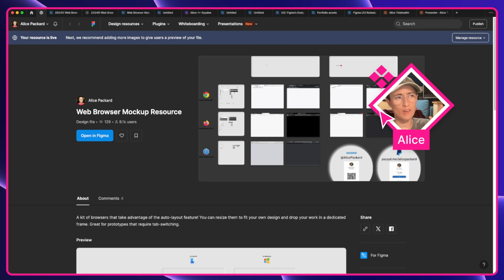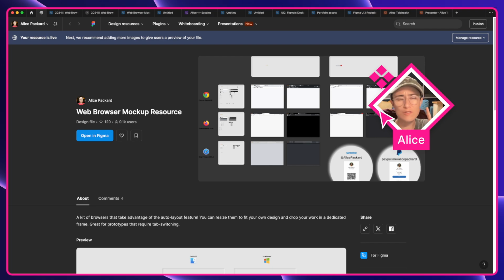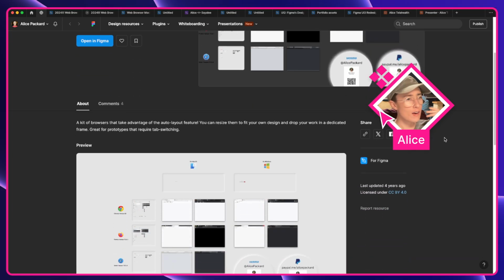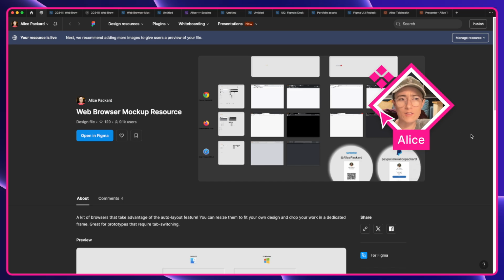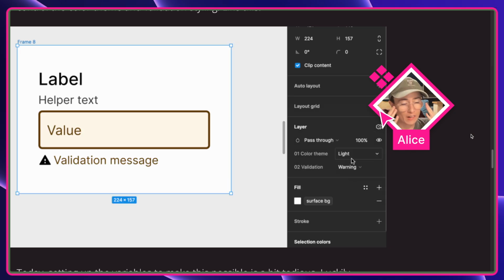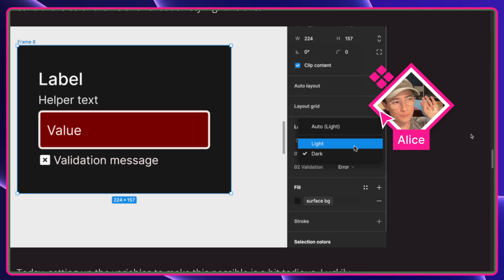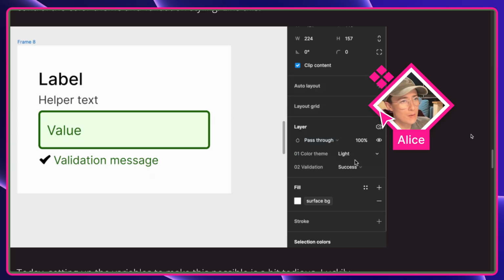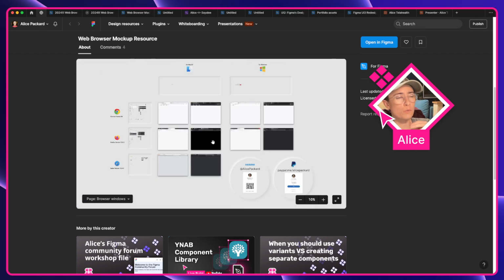Upcoming live stream series: web browser mockup resource, 2024 edition!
I'm giving a long awaited and sorely needed glow up to my most popular Figma community file! My "web browser mockup resource"

I'll be weaving together 3 variable collections:
- Browser
--- mode: Chrome
--- mode: Firefox
--- mode: Safari
- Operating System
--- mode: MacOS
--- mode: WindowsOS
- Color Theme
--- mode: light
--- mode: dark

The result will be a single component (or frame) that you can drop content into, and use any combination of the modes above.

Those who follow my journey will get access to an early discount of the final file that I publish (yes, this will be going behind a paywall when all is said and done)!